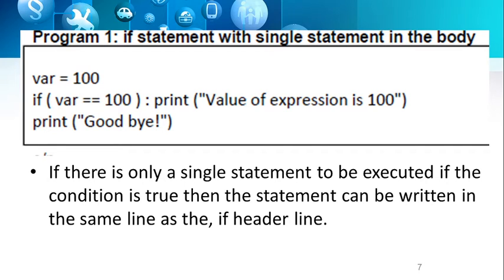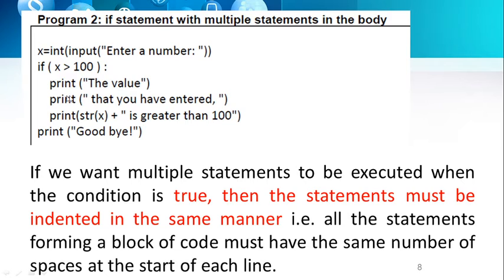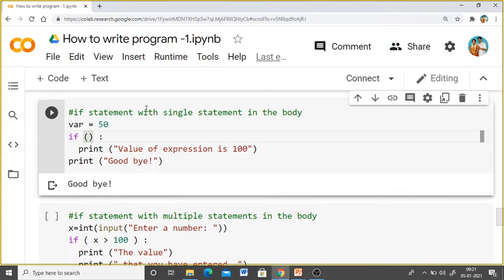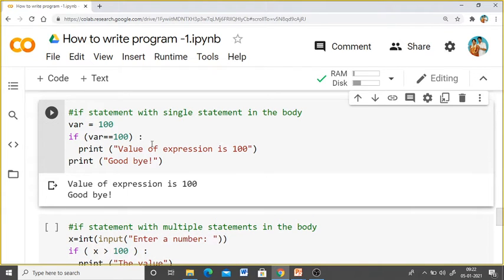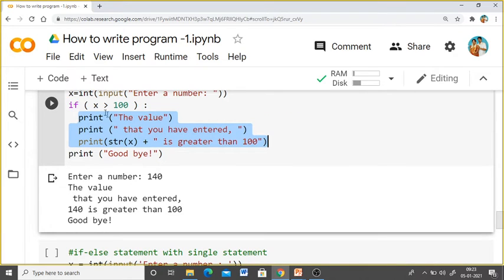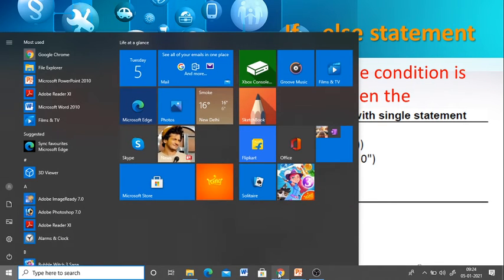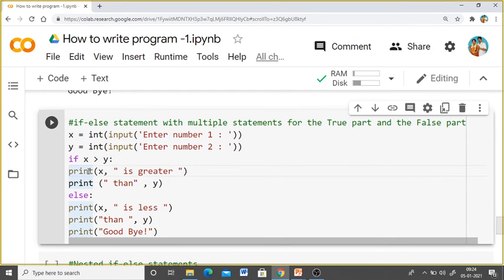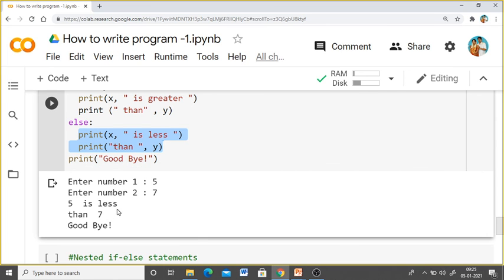Class 11 CS and IP -Unit 2-Conditional Statements Part 1